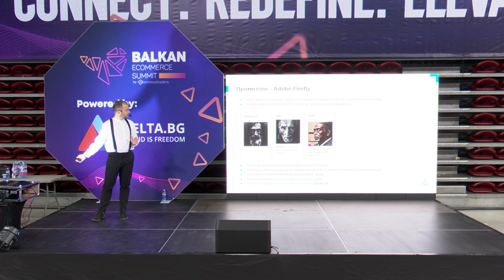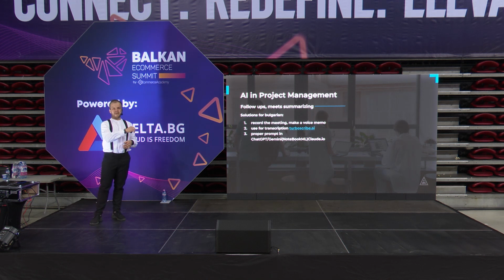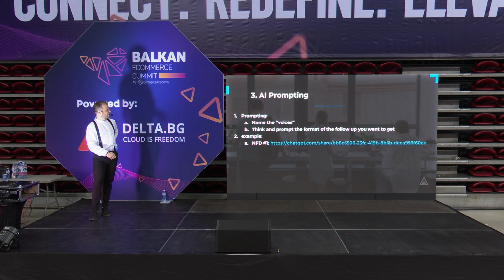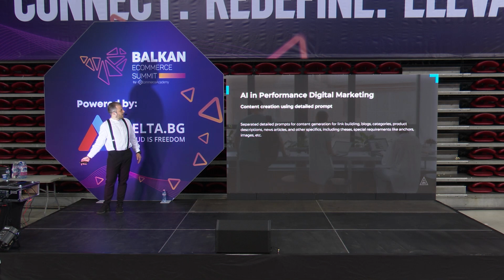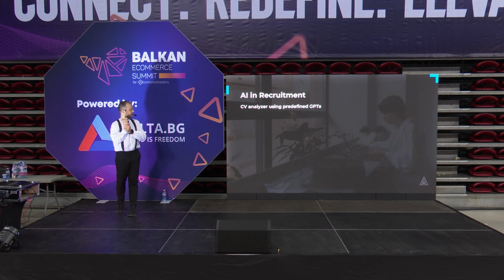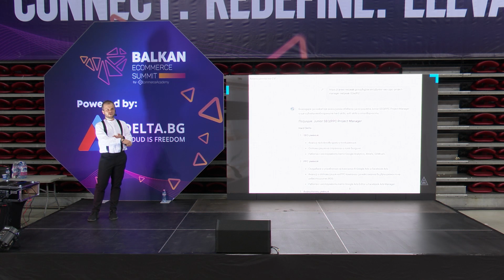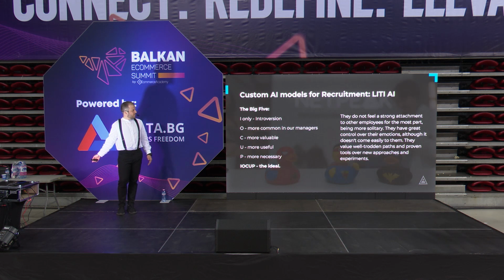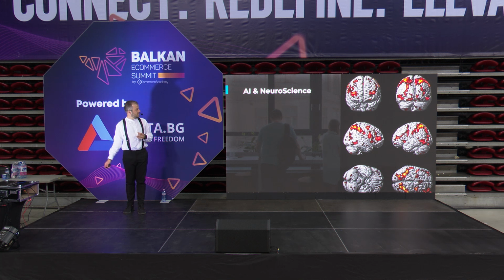From Digital to AI Transformation - with Gennadiy Vorobyov from Netpeak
🚀 On the Delta Cloud Stage at Balkan eCommerce Summit 2025, Gennadiy Vorobyov - CEO of Netpeak Bulgaria - explores how businesses across functions can transition from digital efficiency to AI-powered transformation.

🎯 In this lecture, you will discover:
✅ How AI is revolutionizing project management, marketing, recruitment, and customer service in real-world use cases
✅ Why tools like Adobe Firefly, ChatGPT, and Ringostat AI unlock speed and creativity across teams
✅ How Netpeak Group applies AI in business analysis, talent screening, and automated call insights
✅ How to prepare your organization (and even your kids!) to adopt AI thinking and stay competitive in the age of automation

🎥 Watch now and learn how to turn artificial intelligence from a trend into a practical advantage for your business and team productivity.